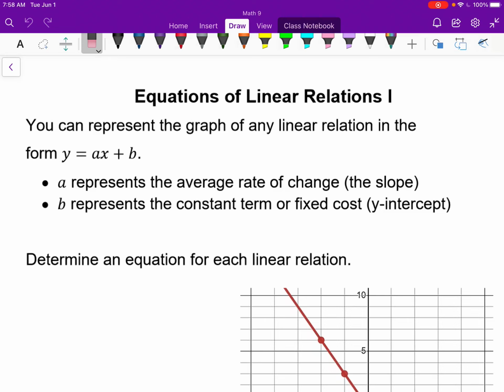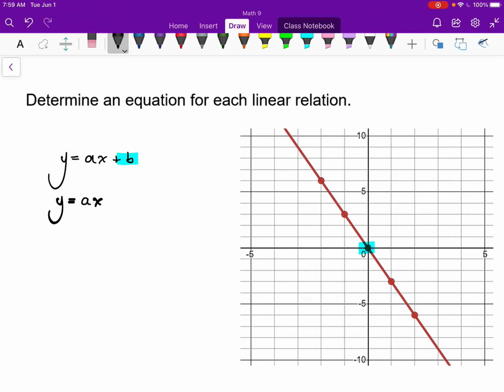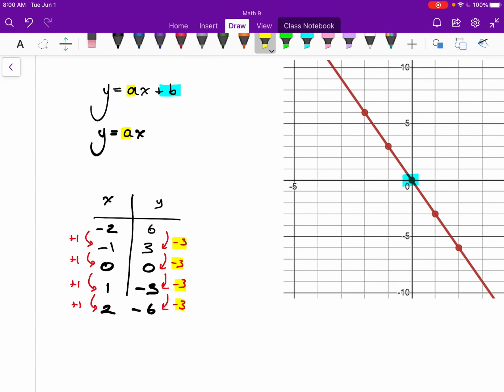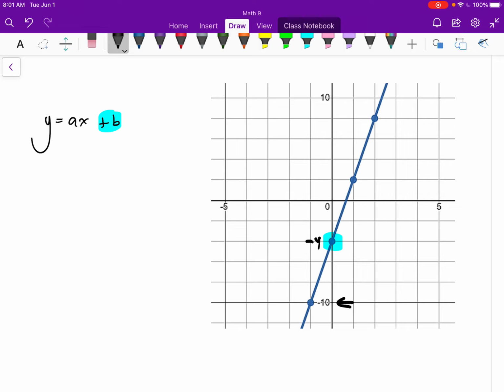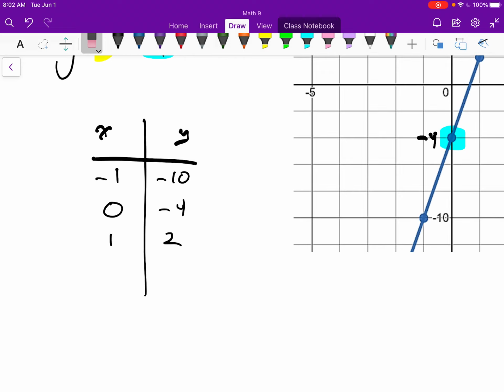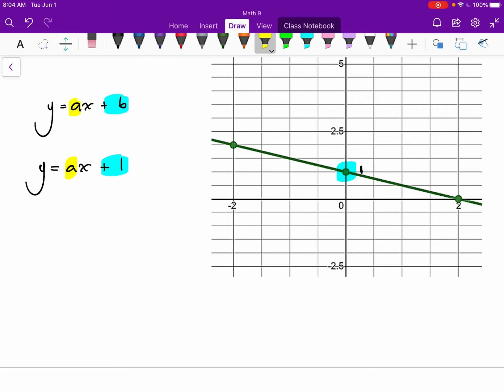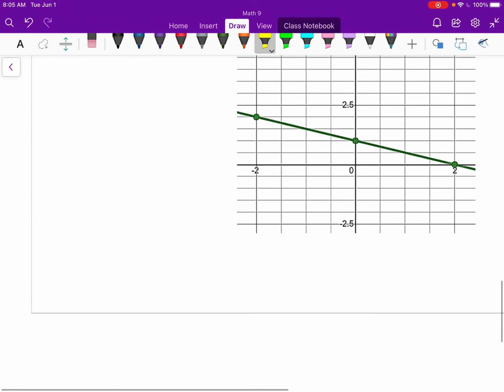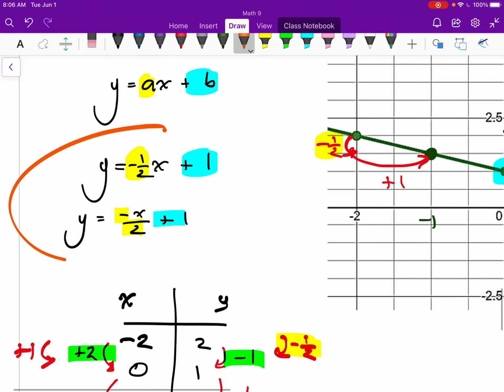Mathematics 9 Lesson 5.4a "Equations of Linear Relations I"